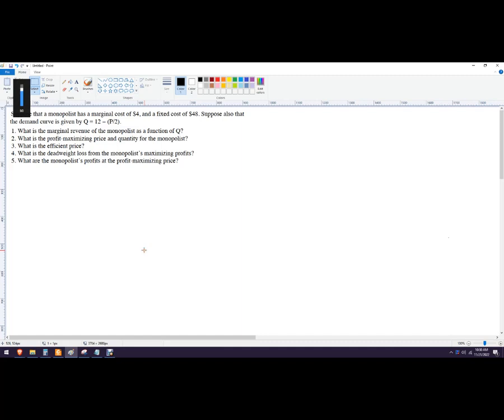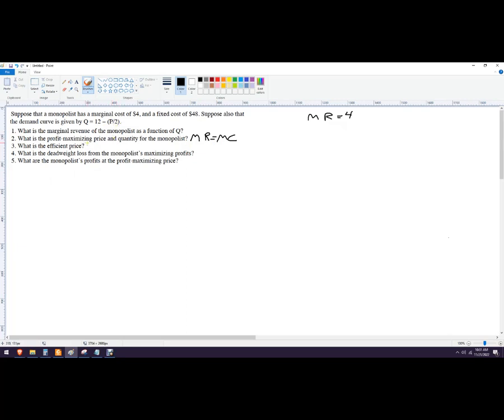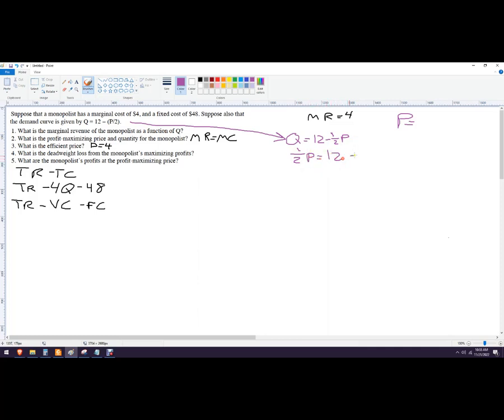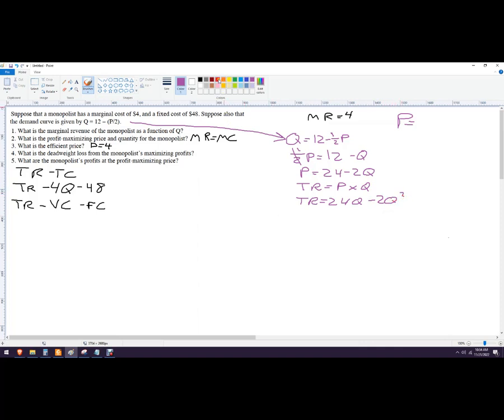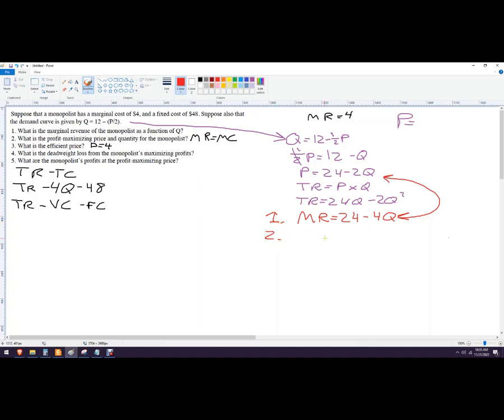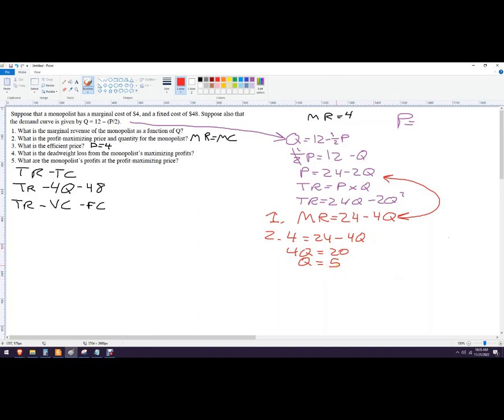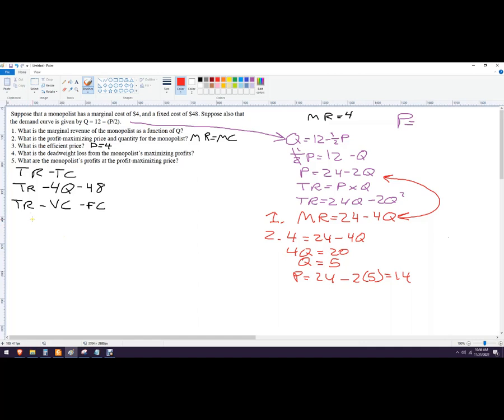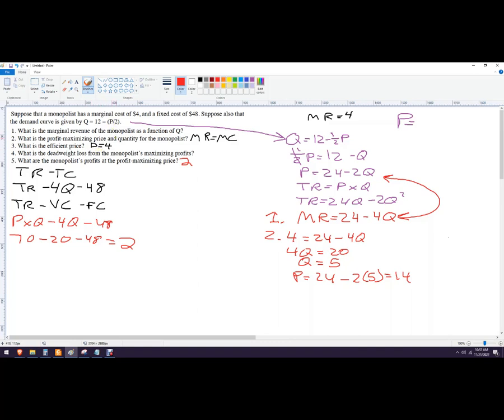How to find marginal revenue function from demand function and profit maximization for a monopolist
Suppose that a monopolist has a marginal cost of $4, and a fixed cost of $48. Suppose also that the demand curve is given by Q = 12 − (P/2).
1. What is the marginal revenue of the monopolist as a function of Q?
2. What is the profit-maximizing price and quantity for the monopolist?
3. What is the efficient price?
4. What is the deadweight loss from the monopolist’s maximizing profits?
5. What are the monopolist’s profits at the profit-maximizing price?